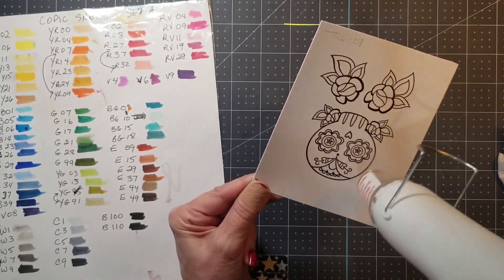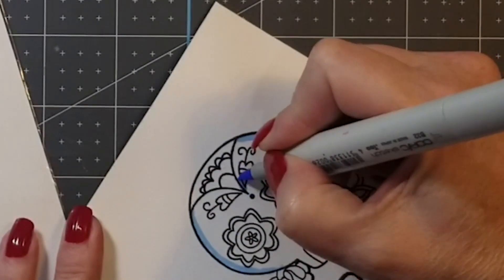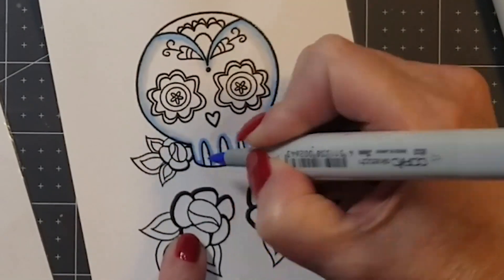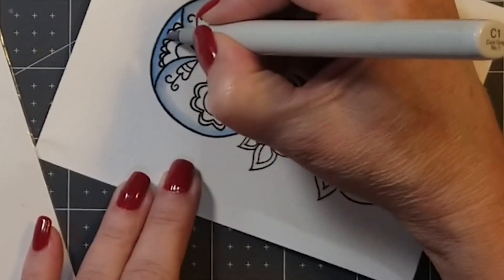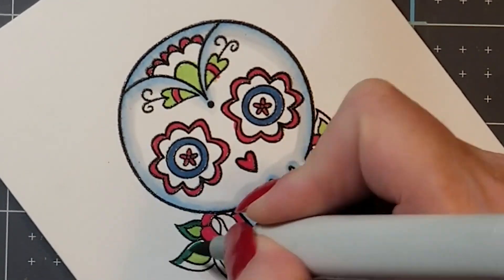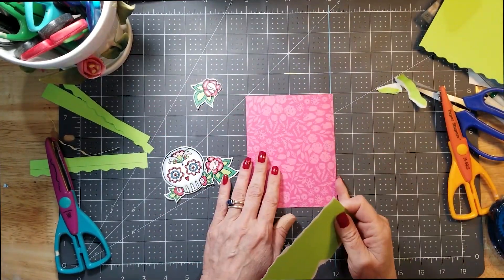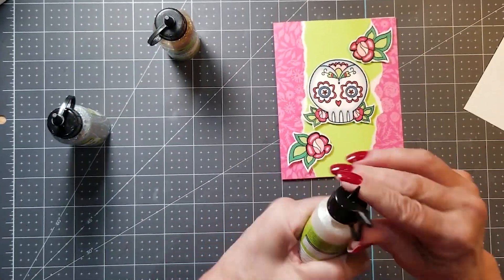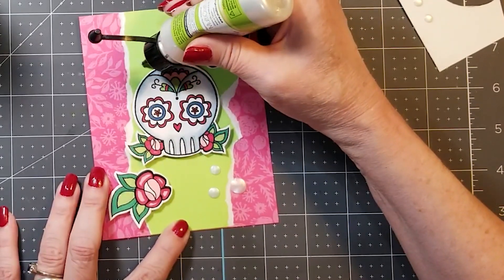Sugar Skull Card for Sobriety Card Saturday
Today I found some sugar skull artwork for you to use as digital stamps!!

Please comment, I would love to know your thoughts!!

Sobriety Gift Shop on Etsy